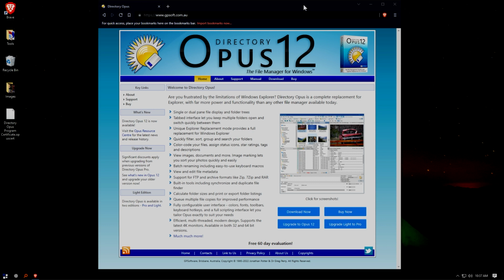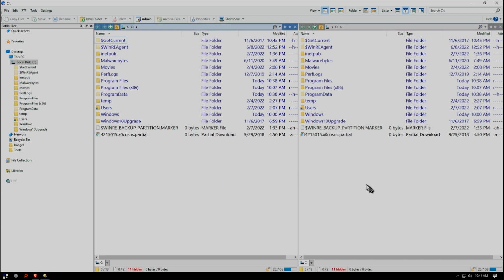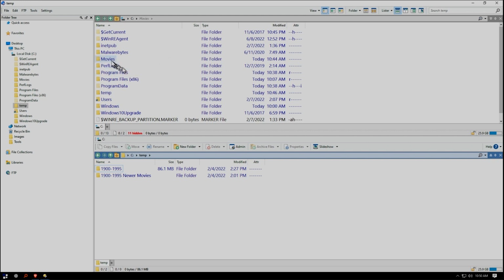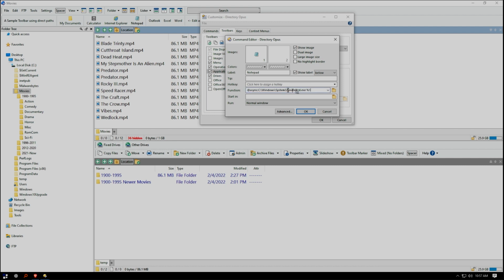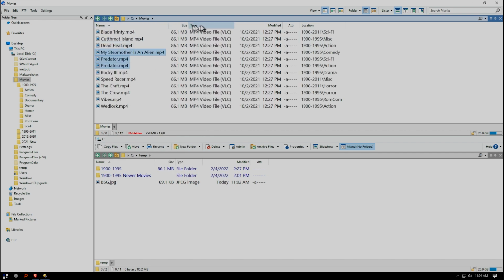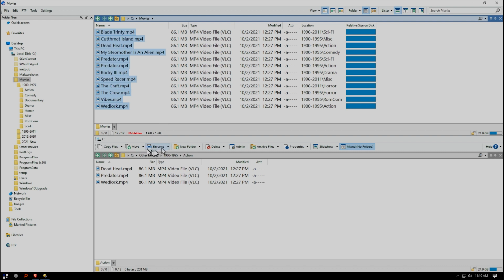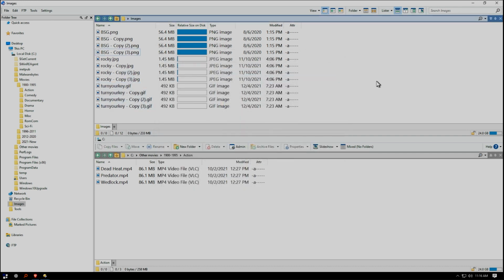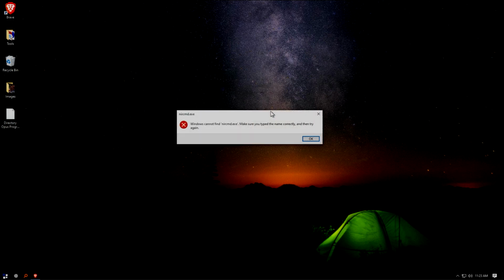Directory Opus: THE File Manager for Windows - Setup, Configure, Tricks, Tips and Primer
Viewers have asked how do I set up and configure Directory Opus - what's my reasoning for using x, y or z options?  I'm going to install it fresh and configure a vanilla copy to my basic setup and then I'm going to take you on a rapid fire tour of incredible features you may not even know lay under the covers of this amazing file manager.

This is largely unproduced and ad hoc - so forgive the raw nature of the video.  I hope you still enjoy it.

Got questions too long to post here?  Come let me answer them on Discord.